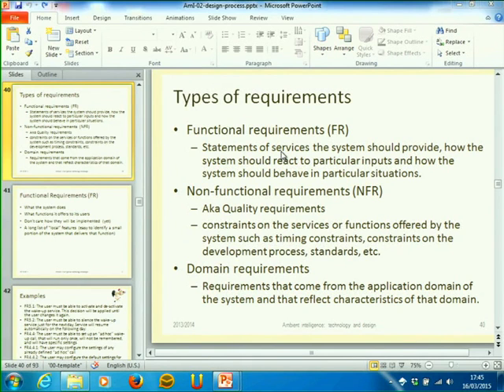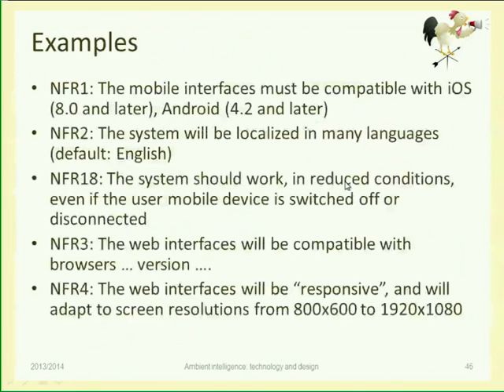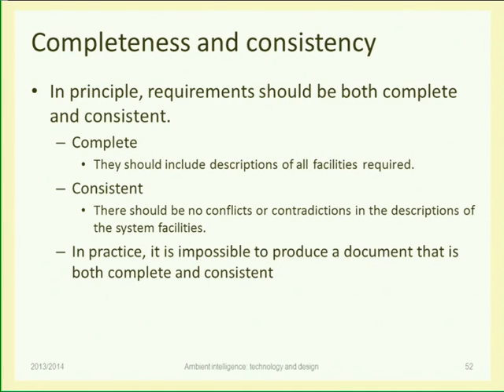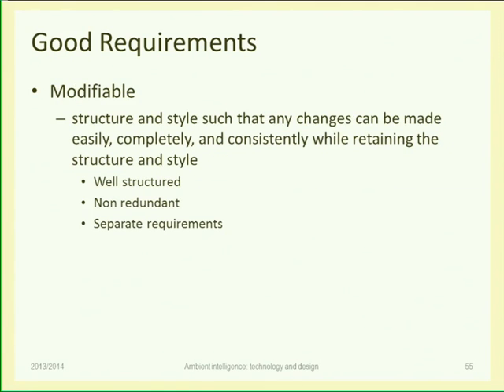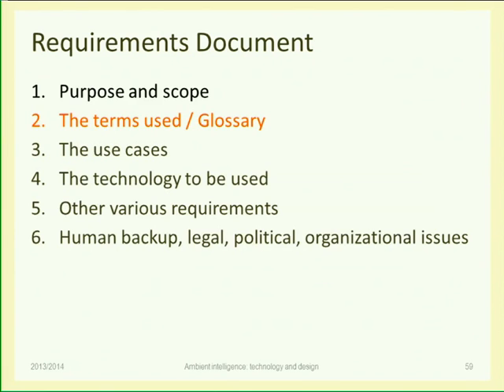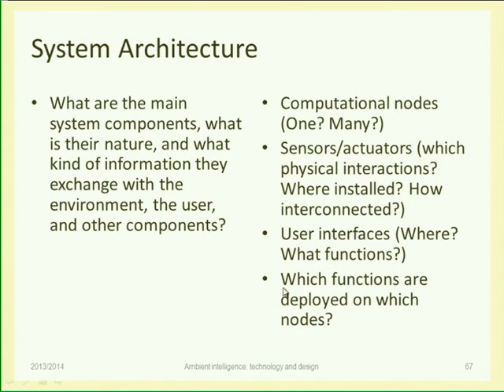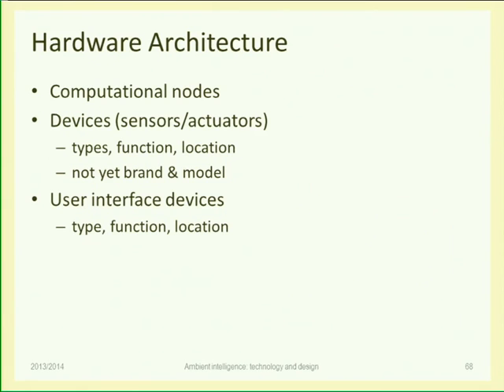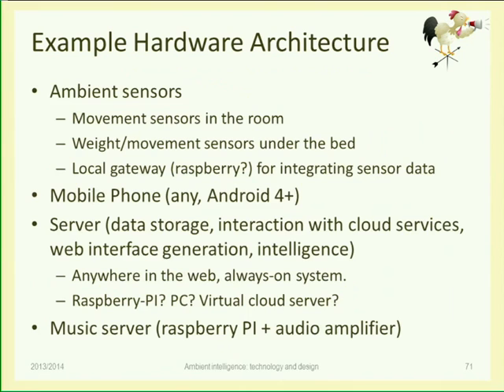07. Design Process/2 - AmI-2015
AmI Design Process (part II)